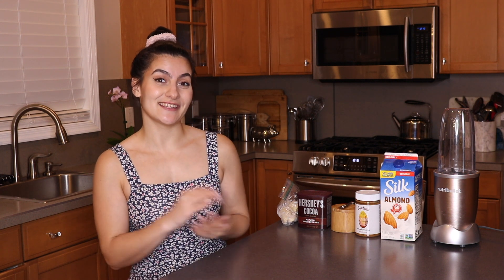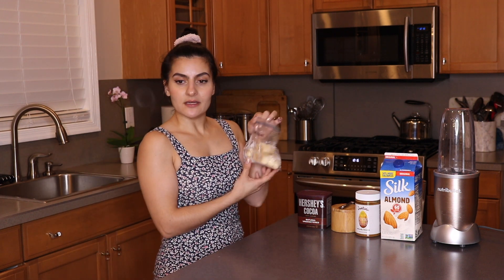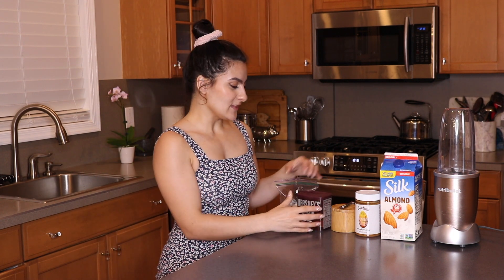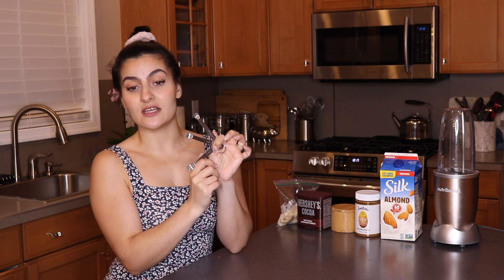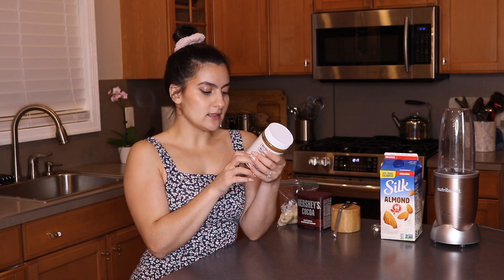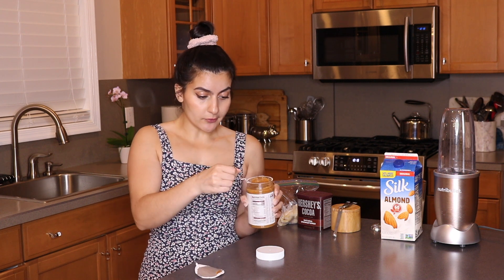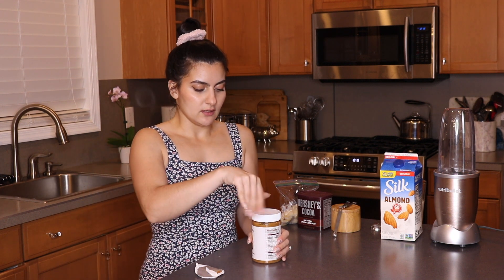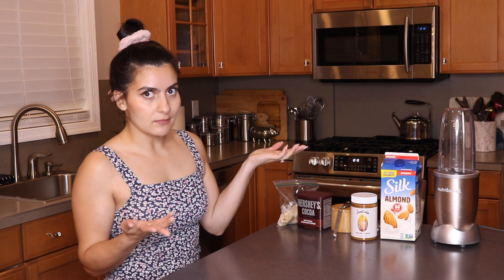Chocolate Almond Butter Smoothie | Dairy Free Milkshake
Here's my seventeenth recipe for my summer smoothie series!

This is AMAZING! I'm torn between this smoothie and my Mango Avocado Smoothie If you like chocolate this is a must try! This literally tastes like a chocolate pudding dessert right in a smoothie. The texture and consistency is so smooth and creamy I can't even explain it. You HAVE to try it for yourself :)

INGREDIENTS
1 Frozen Banana
1-2 Tbsp. Almond Butter
1 Cup Almond Milk
1 Tbsp. Cacao Powder
Dash of Sea Salt
Ice, as desired (I didn't use any)
1 - 2 Tbsp. Sweetener, optional, but not recommended in a detox smoothie (Stevia, Monk Fruit Sweetener, Honey, etc.)

INSTRUCTIONS
1. Add all of your ingredients into a blender.
2. Blend until smooth.
3. Adjust to desired consistency if needed.
4. Enjoy!

NOTES
You can make these smoothies ahead of time and use a Ziploc Freezer bag to store them in the freezer. When ready to use, Thaw it slightly under warm water, just until mandible. Then, blend as normal and enjoy!